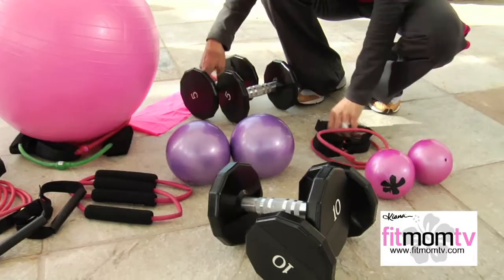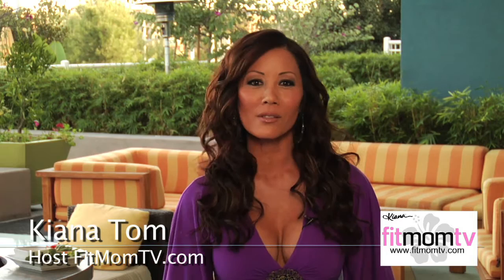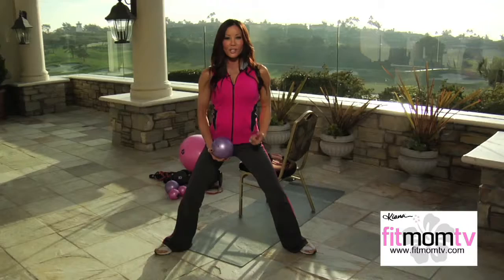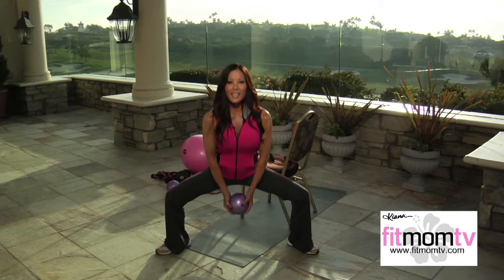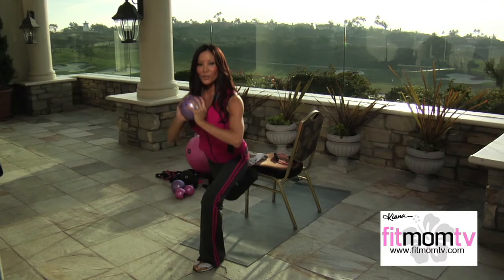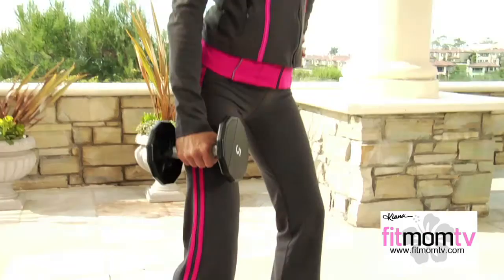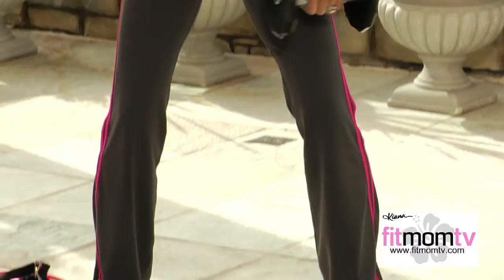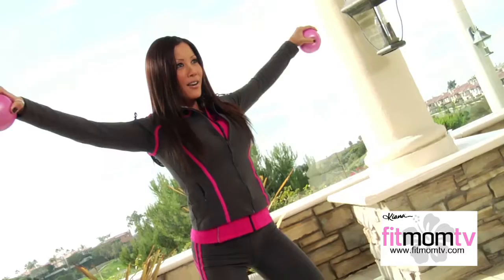Kiana's Fit Mom TV: "Kickin' Mom Booty in 96 countries!" / Better Butt, Tighter Legs, Multi Task X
Fitness. Food. Family.
Healthy Recipes, How-to Videos & Award Winning Instruction. LIVE Online Fitness Classes for Women.